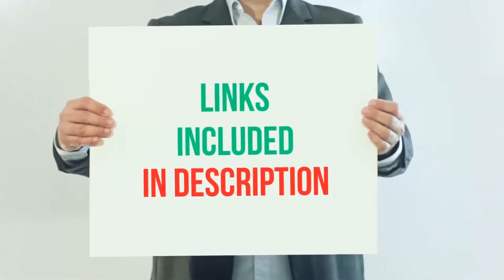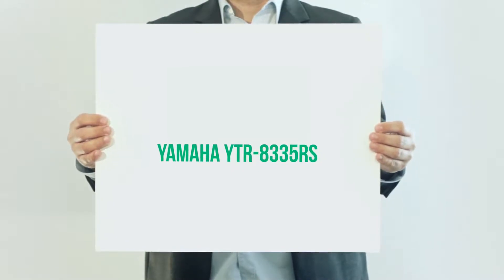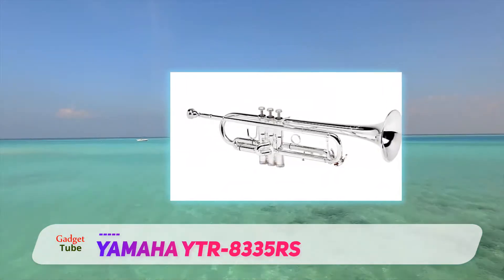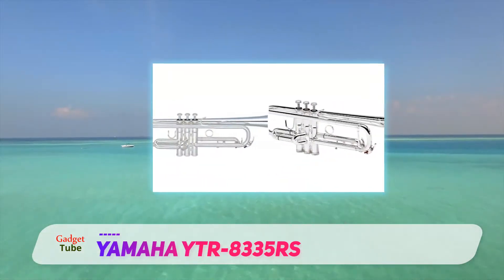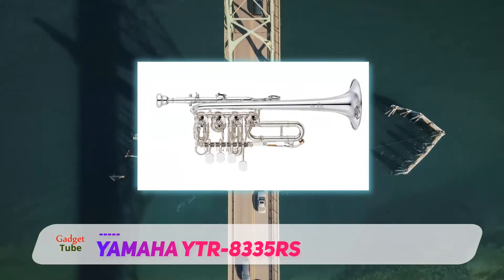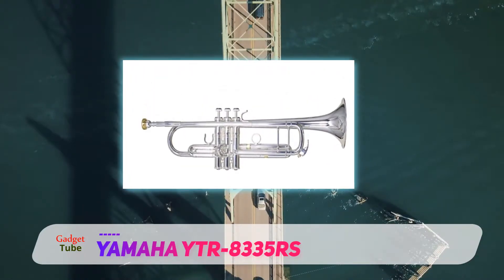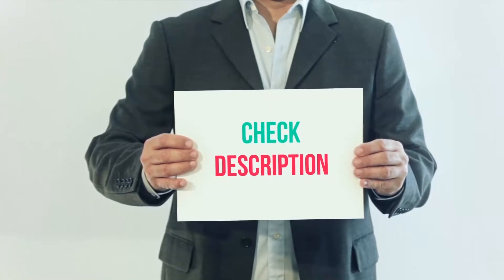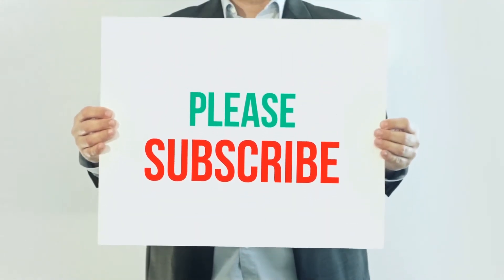Yamaha YTR-8335RS Review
Yamaha YTR-8335RS - Is One Of The Best Trumpet Of 2021!